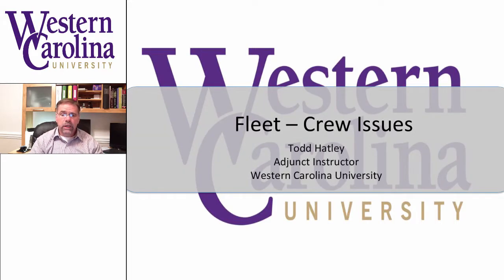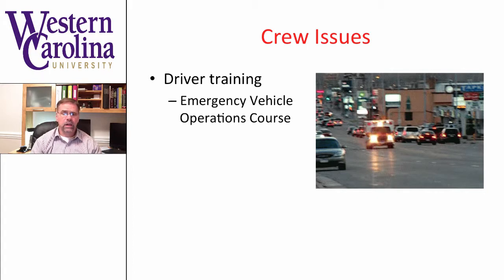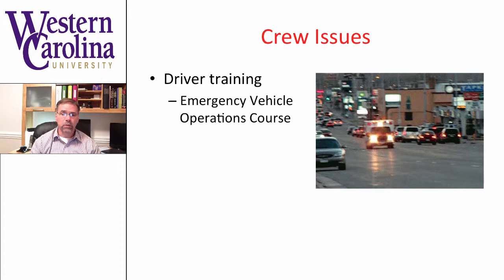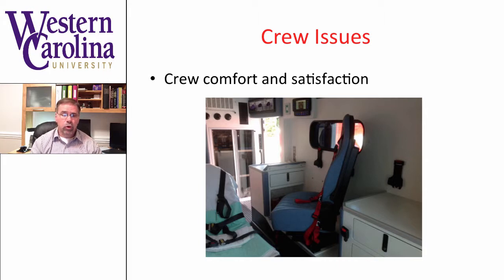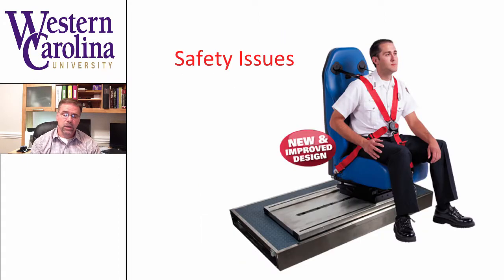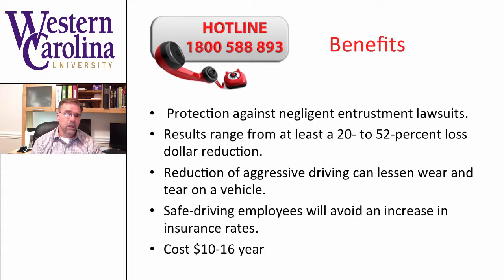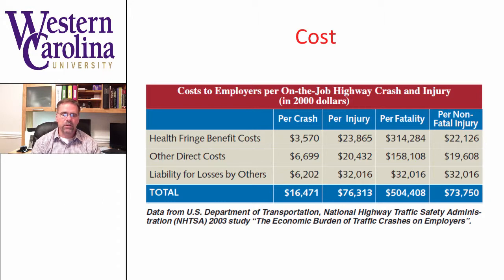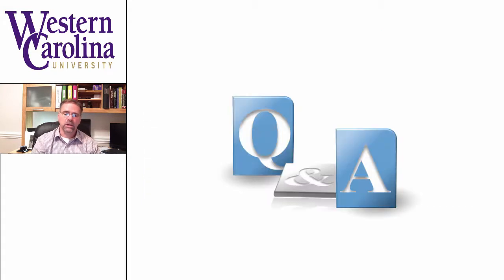Fleet Pt 5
Table of Contents:

00:05 - Crew Issues
02:49 - Crew Issues
03:32 - Crew Issues
04:21 - Safety Issues
04:47 - Benefits
05:51 - Cost
06:55 - Hotline Services
07:31 -